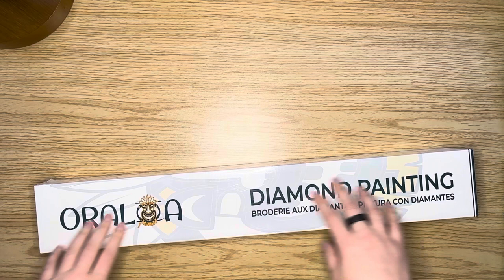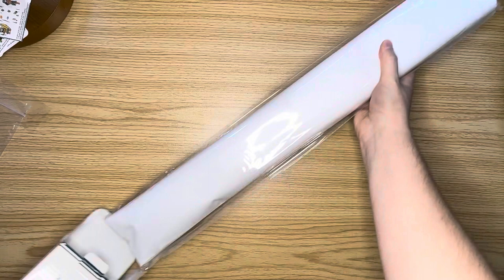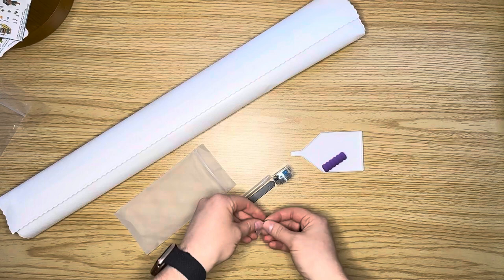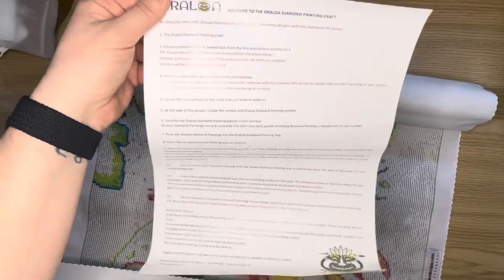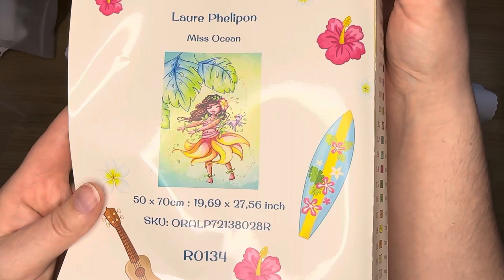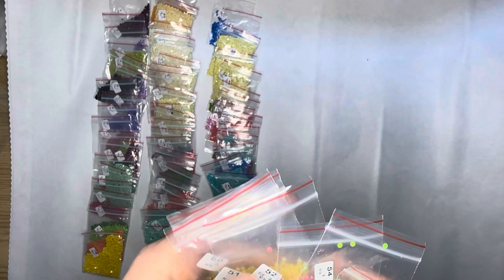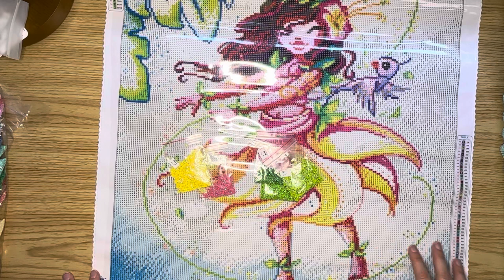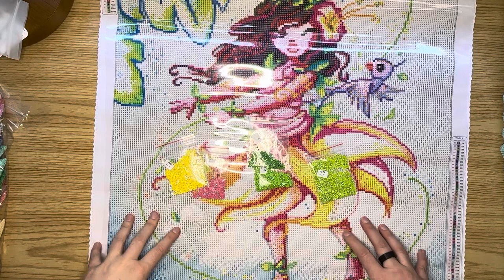Unboxing: Les Petites Miss Ocean by Oraloa - Gorgeous Colors and Beautiful Artwork!!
Hello everybody! Today I have a beautiful canvas to unbox for you all! This is part of Oraloa’s Les Petites Miss line by Laure Phelipon. She has some incredible artwork and I want it all!!! This is my first kit from Oraloa (I have a few more to show over the next few weeks – they were running a sale in May…(before my no buy…). I love that you can choose rounds or squares too! Since purchasing, I have discovered that they have been transitioning to new boxes – what you see here is the old box.

Artist – Laure Phelipon (instagram: @laurephelipon)